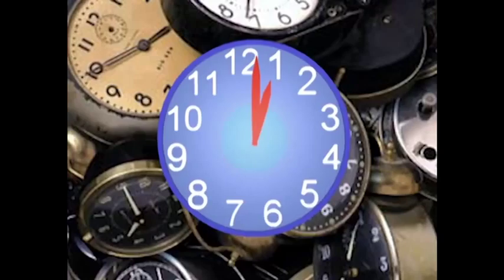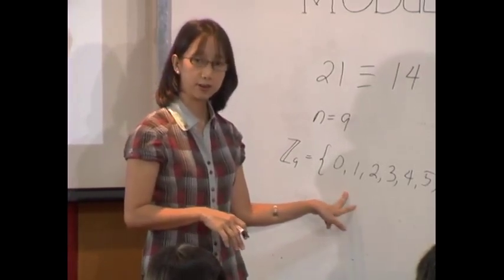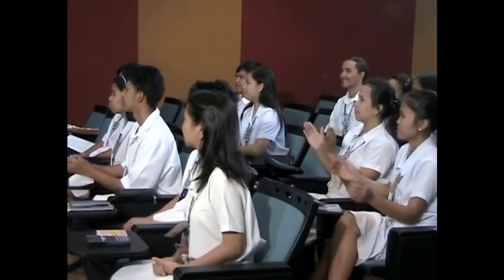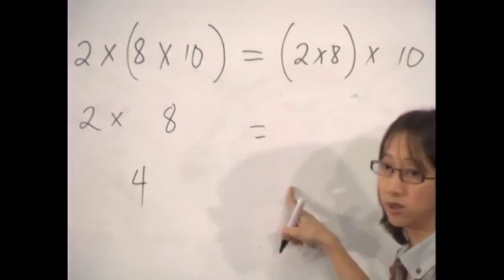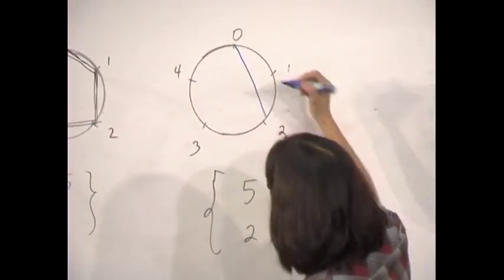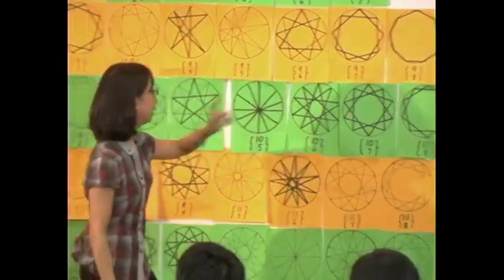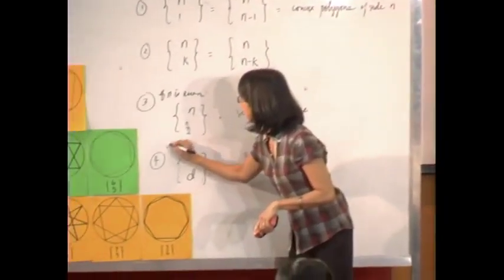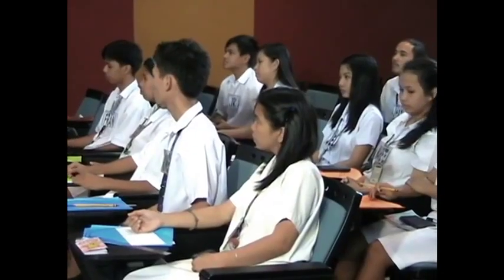Modular Arithmetic Part 1